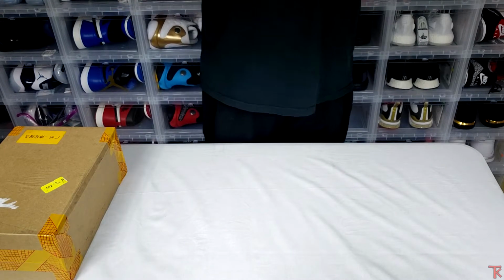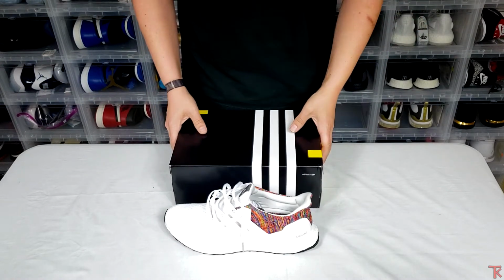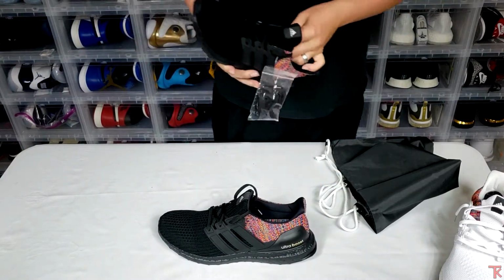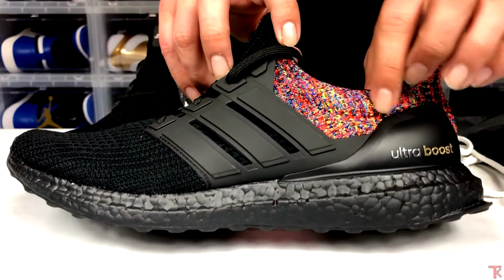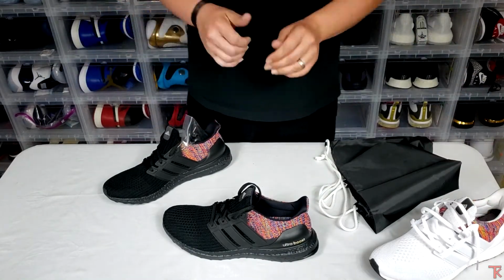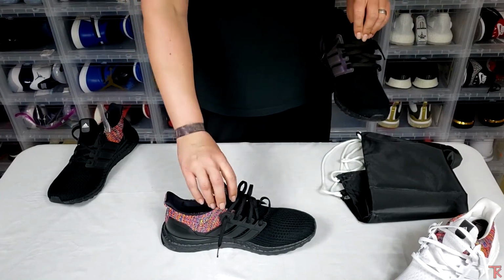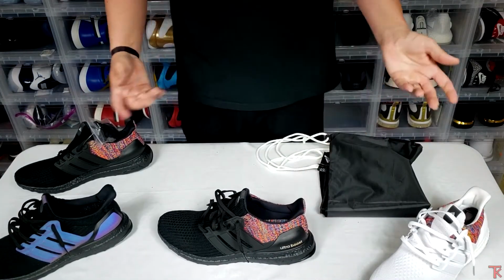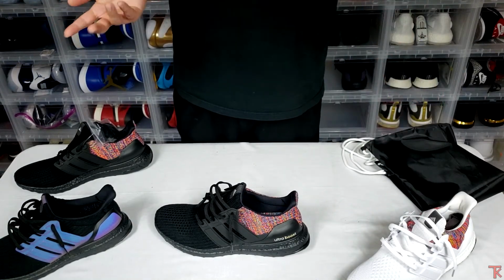*REVIEW* miAdidas Ultra Boost 4.0 Rainbow "Multi-Color" | Unboxing & On Foot | Same Great Quality!!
Shout out to Adidas for not using a code this time!!

In this video I show and review the miAdidas Ultra Boost 4.0 Rainbow "Multi-Color" custom. This is the same upper that comes on the 3.0 but could also be the 4.0 upper. Cant really tell with the dark color. The multi color back is more of a "pixel screen" and less like the 3.0 "Cosby sweater" design. Either way the quality of the multi-color is higher than the actual multi-colors that came out last year. This is a full stitch where the other seemed to be dyed.

Also, make sure to follow me on social media so you can stay up to date on the SNEAKER GIVEAWAY, my latest cops, video drops, sneaker news and other randomness I post!